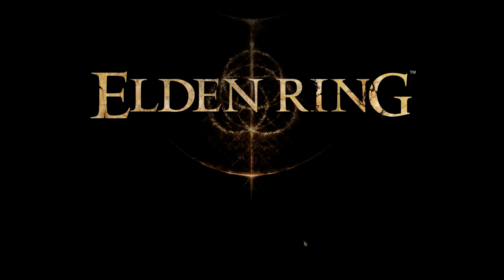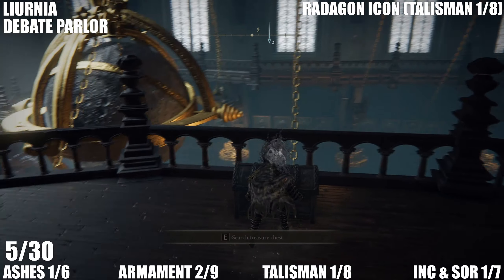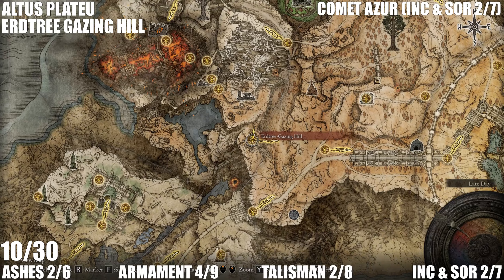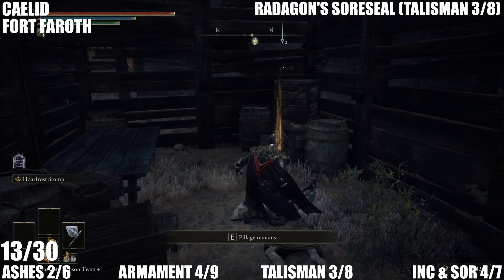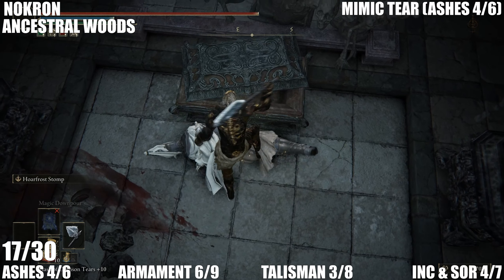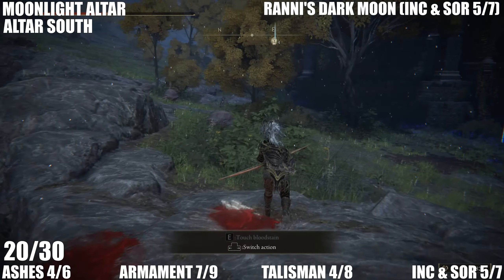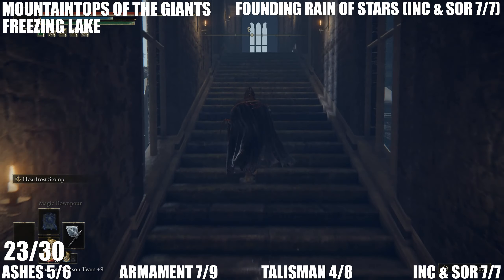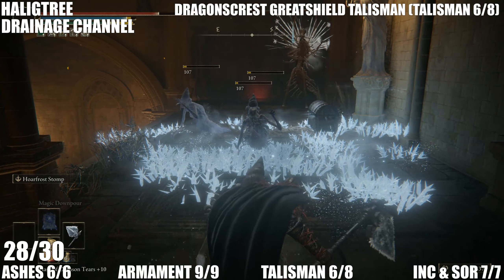Elden Ring All Legendary Ashen Remains Armaments Talismans Sorceries & Incantations Locations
This video shows the locations of all of the legendary ashen remains, all of the legendary armaments, all of the legendary talismans, all of the legendary sorceries and all of the legendary incantations for Elden Ring. The video is organized into sections so you can follow along easily. Following this walkthrough guide will help you get the following achievements, Legendary Talismans (Acquired all of the legendary talismans), Legendary Armaments (Acquired all of the legendary armaments), Legendary Ashen Remains (Acquired all of the legendary ashen remains) and Legendary Sorceries and Incantations (Acquired all of the legendary sorceries and Incantations).

Other Elden Ring content you may enjoy -

0:00 - Intro
01:21 - Ashen Remains 1 Lhutel The Headless
04:07 - Armament 1 Devourers Scepter
04:47 - Armament 2 Grafted Blade Greatsword
05:37 - Incantation / Sorcery 1 Flame Of The Fell God
06:37 - Talisman 1 Radagon Icon
07:25 - Armament 3 Sword of Night and Flame
09:08 - Talisman 2 Godfrey Icon
10:50 - Ashen Remains 2 Ancient Dragon Knight Kristoff
14:14 - Armament 4 Marais Executioners Sword
14:48 - Incantation / Sorcery 2 Comet Azur
19:05 - Incantation / Sorcery 3 Stars of Ruin
24:39 - Incantation / Sorcery 4 Greyoll's Roar
25:54 - Talisman 3 Radagon's Soreseal
27:14 - Ashen Remains 3 Redman Knight Ogha
30:33 - Armament 5 Ruins Greatsword
33:31 - Armament 6 Bolt of Gransax
34:48 - Ashen Remains 4 Mimic Tear
36:10 - Talisman 4 Moon Of Nokstella
37:58 - Armament 7 Dark Moon Greatsword
42:39 - Incantation & Sorcery 5 Rannis Dark Moon
49:02 - Ashen Remains 5 Black Knife Tiche
49:41 - Sorcery & Incantation 6 Elden Stars
54:18 - Sorcery & Incantation 7 Founding Rain Of Stars
56:54 - Armament 8 Eclipse Shotel
57:13 - Armament 9 Golden Order Greatsword
59:16 - Talisman 5 Marika's Soreseal
1:00:39 - Ashen Remains 6 Cleanrot Knight Finlay
1:02:07 - Talisman 6 Dragonscrest Greatshield Talisman
1:03:42 - Talisman 7 Old Lord's Talisman
1:05:13 - Talisman 8 Erdtrees Favor 2